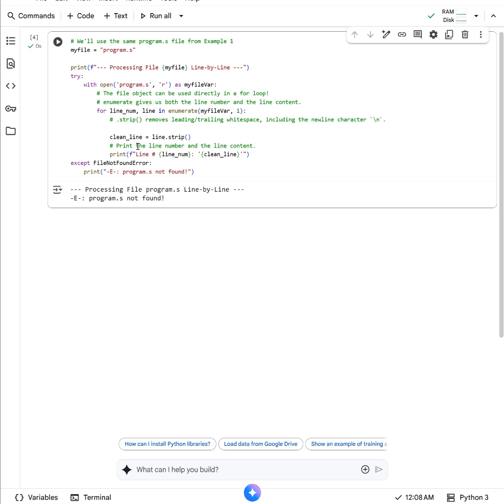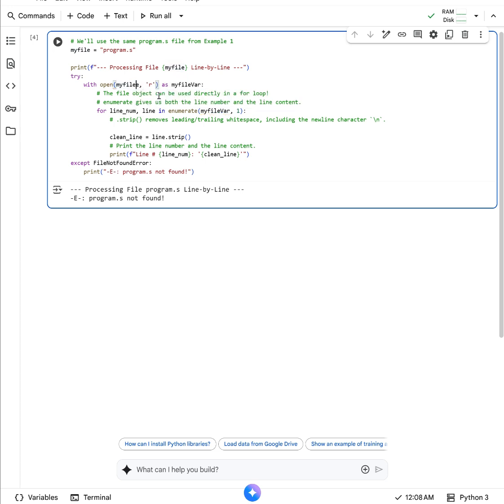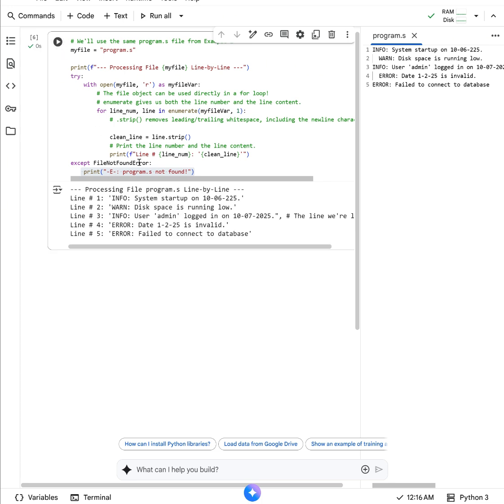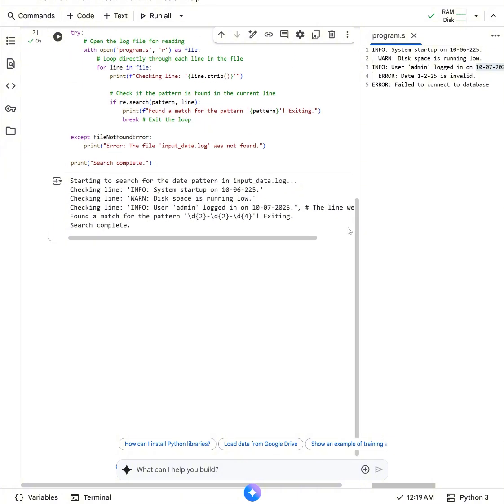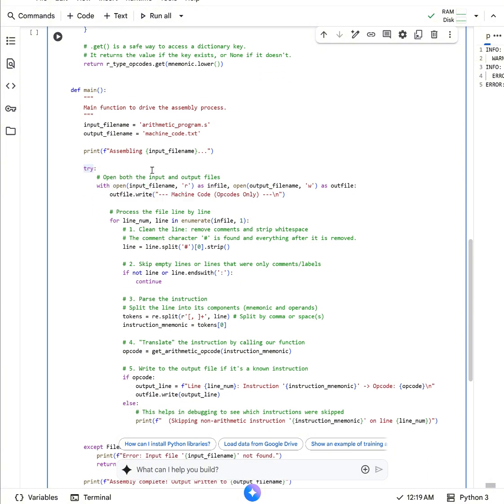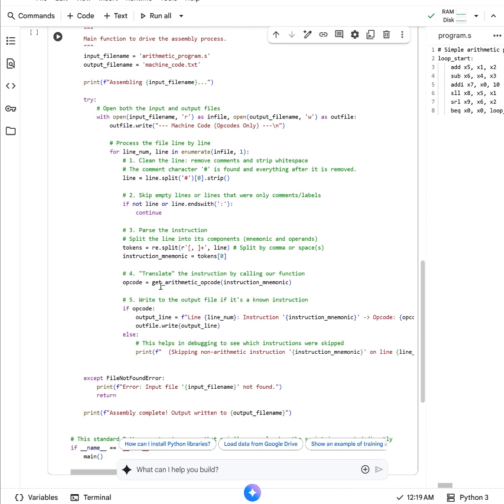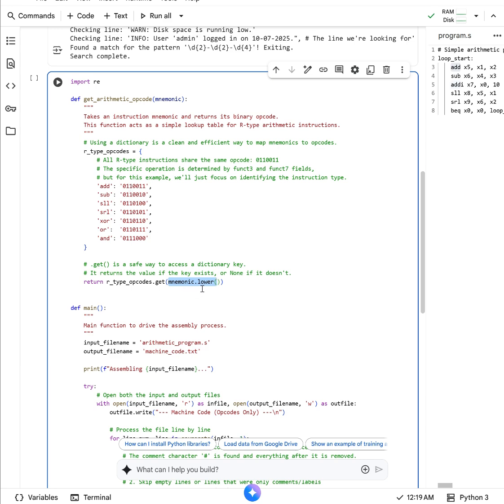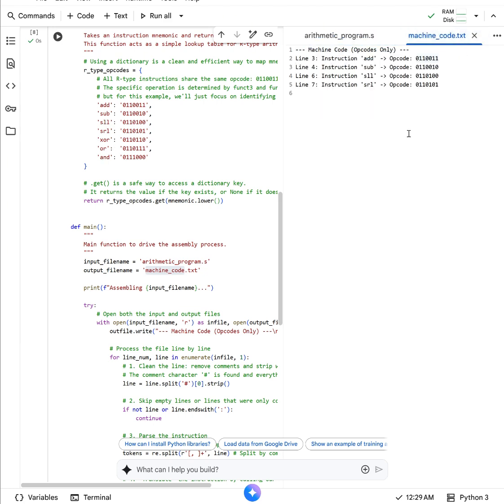Video 7, RISCV in Python, Python tutorial - Python File Read & Write, Functions